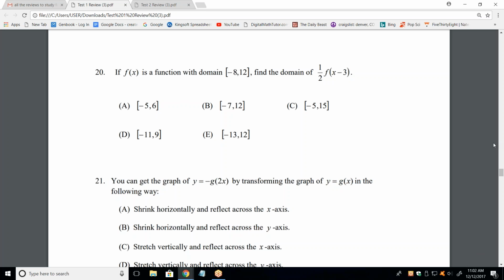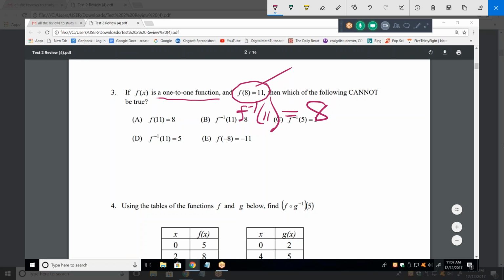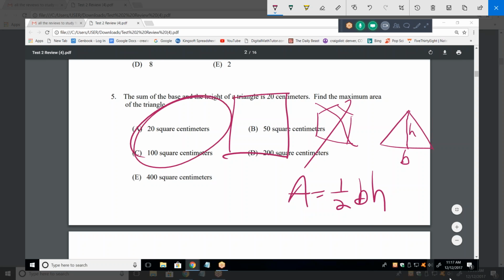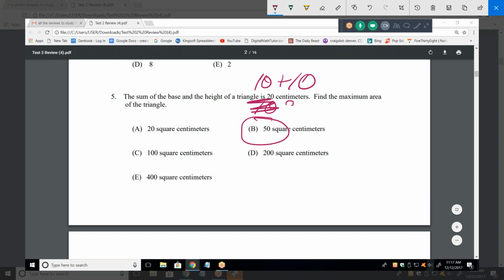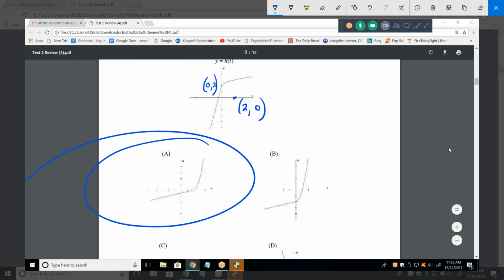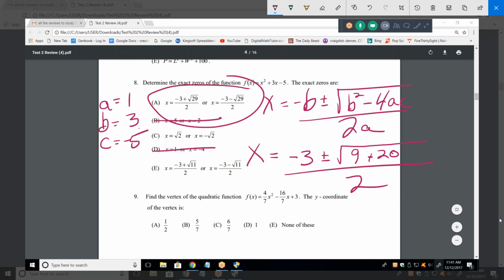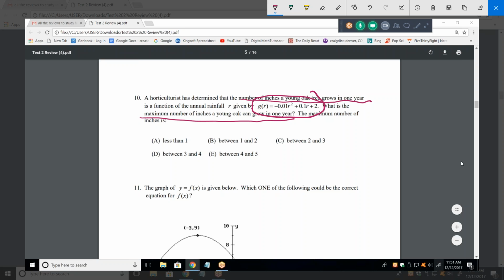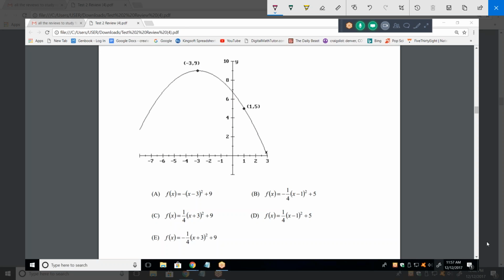Online PreCalc tutoring, ZP121217